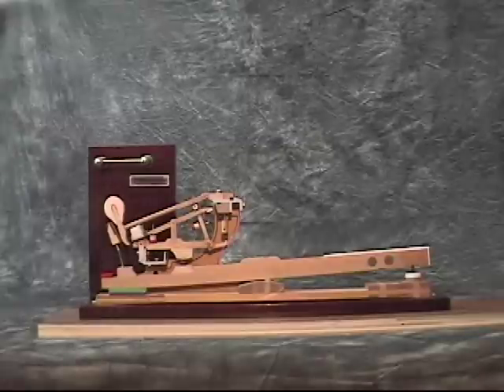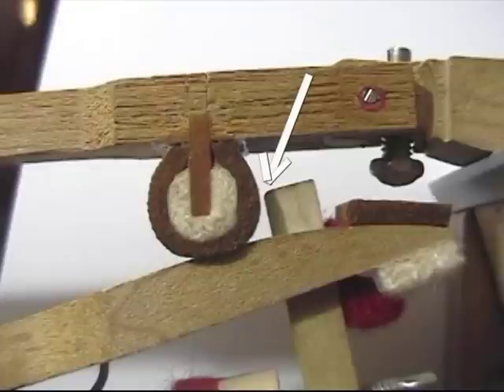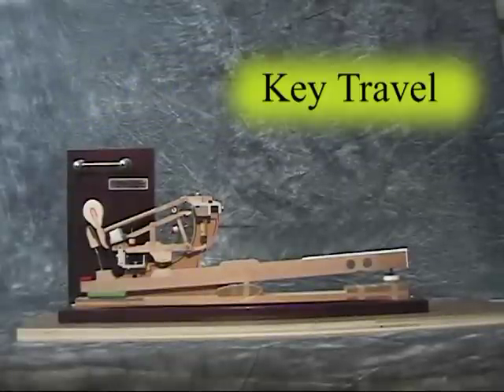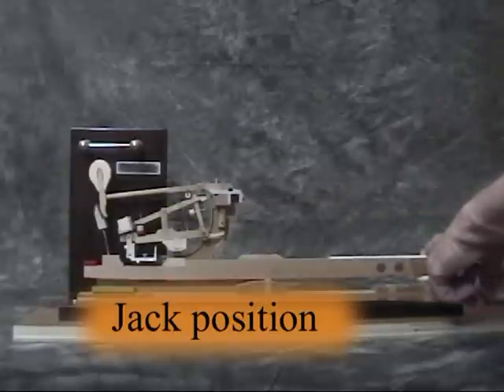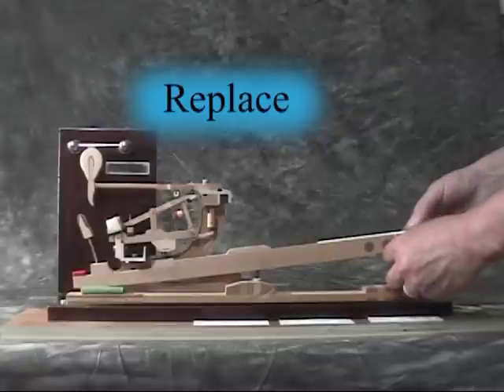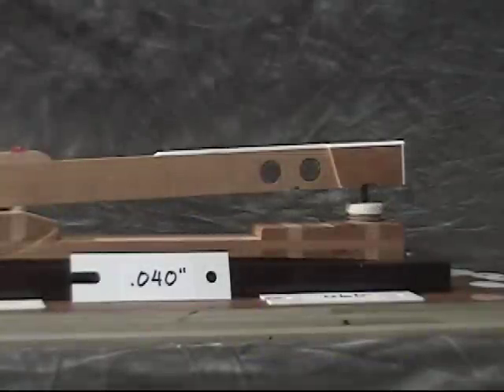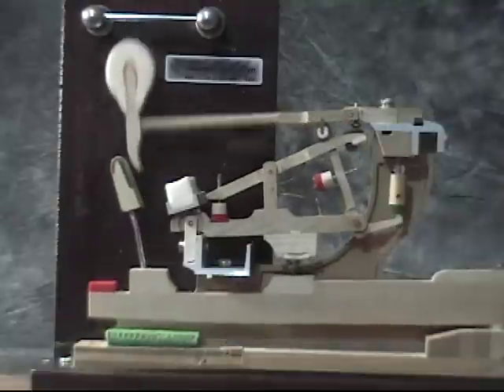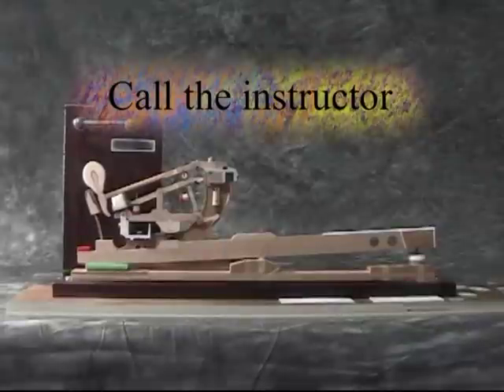Station 4 - Grand Piano Aftertouch